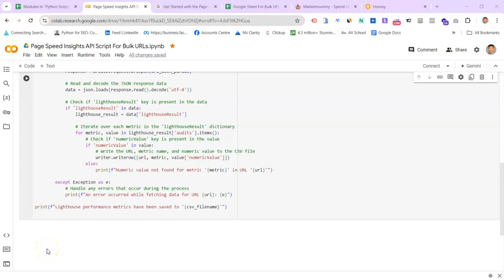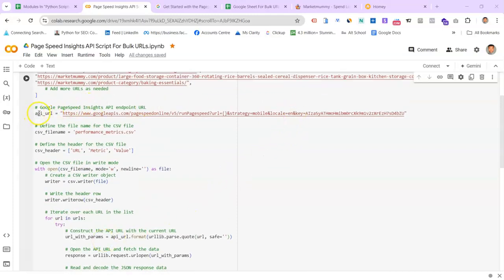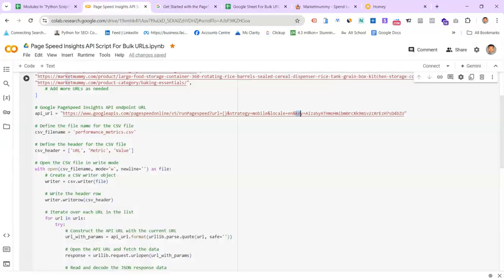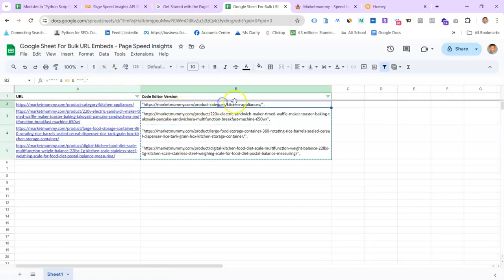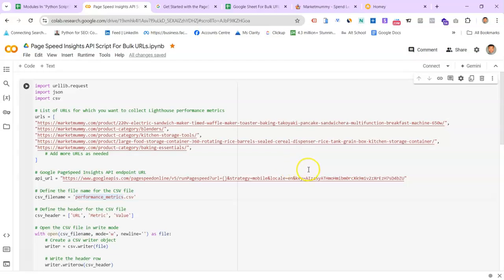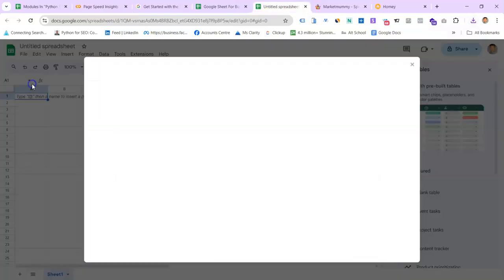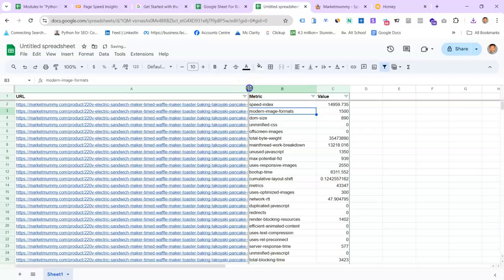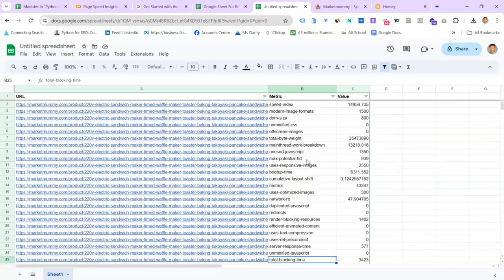Bulk Page speed Insights SEO Audits Using the API - Python For SEO Practical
Practical video on how to use the page speed insights API to conduct bulk core web vitals audits for hundreds, thousands or even millions of URLs.

To follow along, you will need a code editor. In this tutorial, I used Google Colab